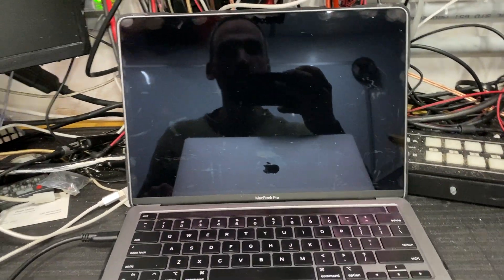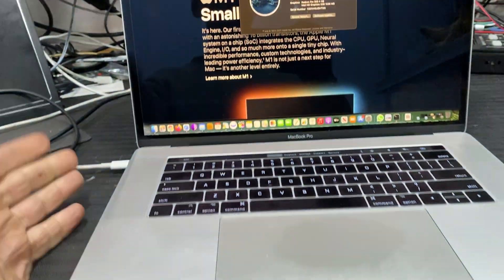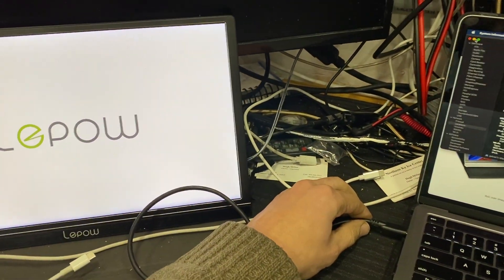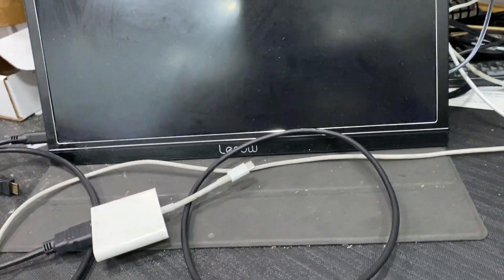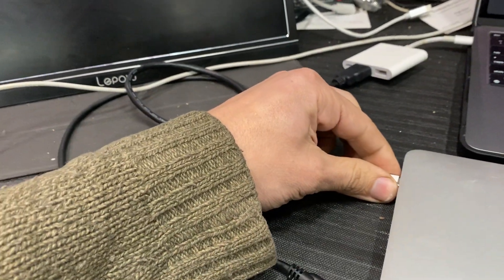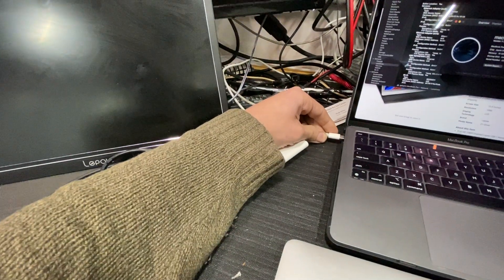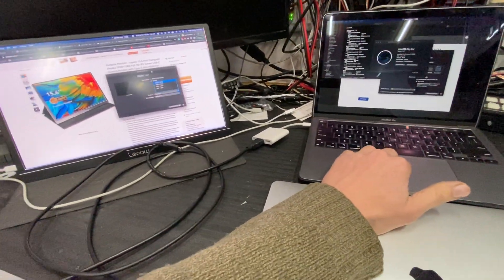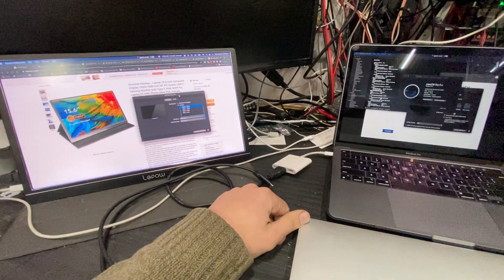workaround to fix external monitor problem with macbook pro M1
if you are having a problem with the external monitor, here I show you how to fix it, it is not the most elegant way but it will help you to get the job done.
I am using an external monitor USB C

👋 SAY HI TO ME ON SOCIAL MEDIA!

QUESTIONS?
do you want to help me with some $$?